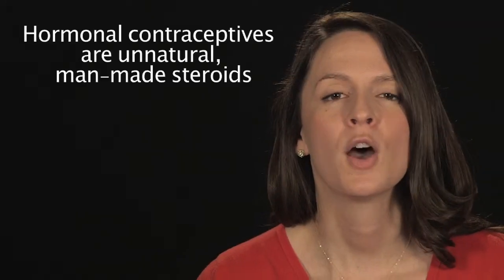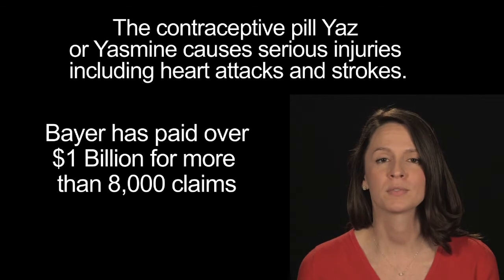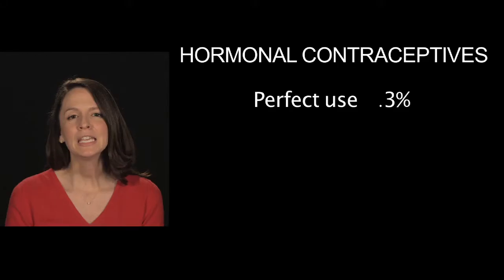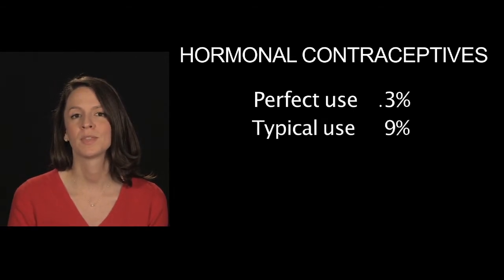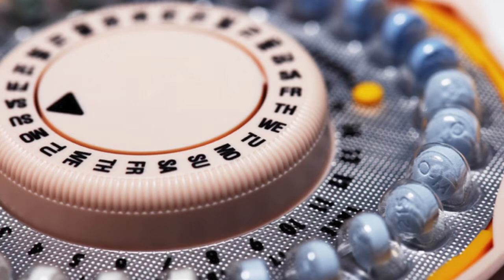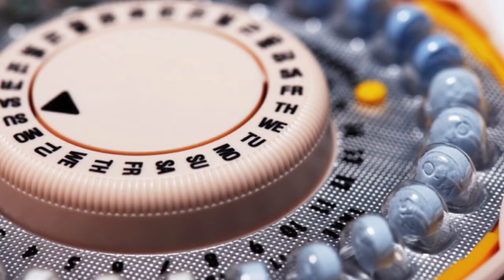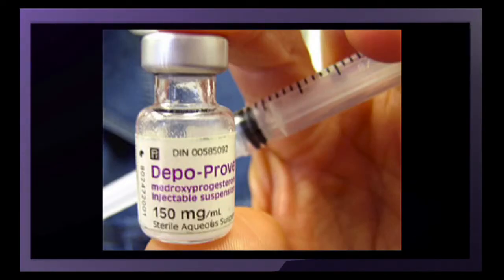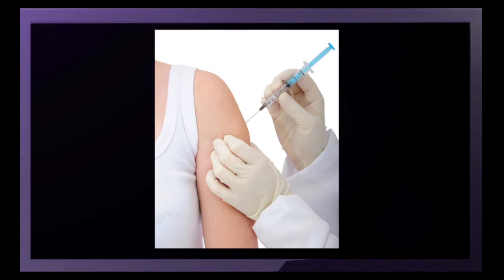Part 8 Hormonal Contraceptives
Pills, Patches, Nuva Ring, Injections using Synthetic
Steroids to make a woman¹s healthy reproductive
System SICK.